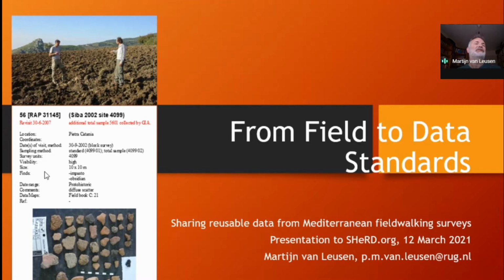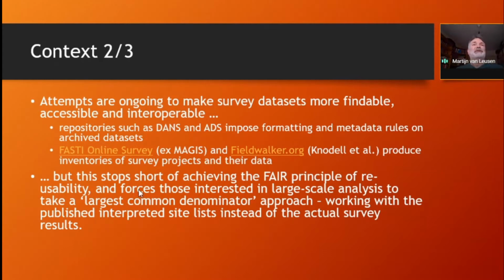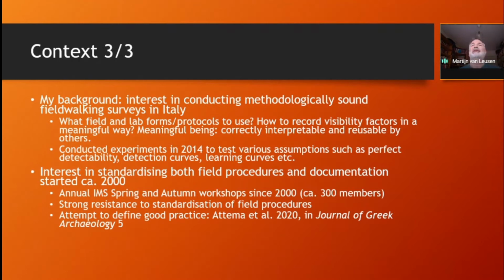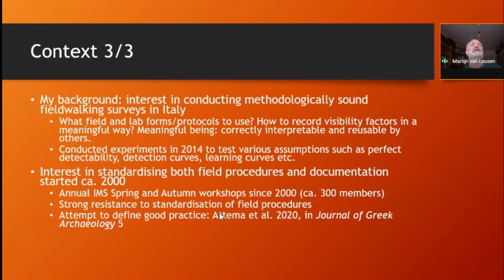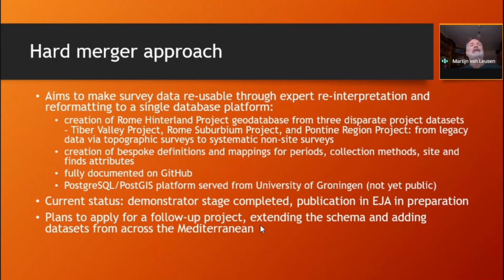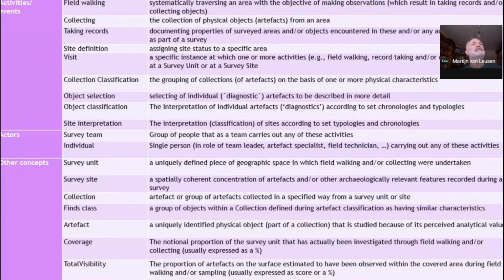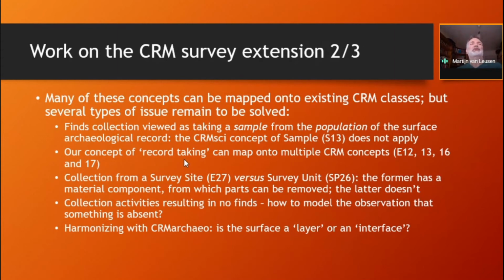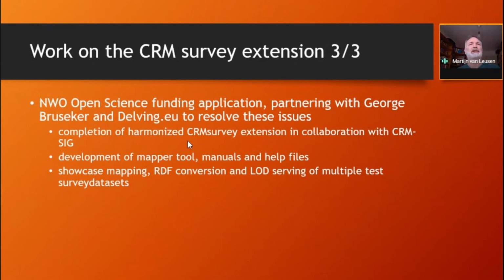van Leusen - From Field to Data Standards: sharing reusable data from Mediterranean fieldwalking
Dr Martijn van Leusen (Associate Professor, Landscape Archaeology, Groningen Institute of Archaeology) - From Field to Data Standards: sharing reusable data from Mediterranean fieldwalking surveys.

SHeRD Workshop XIX, 12 March 2021.